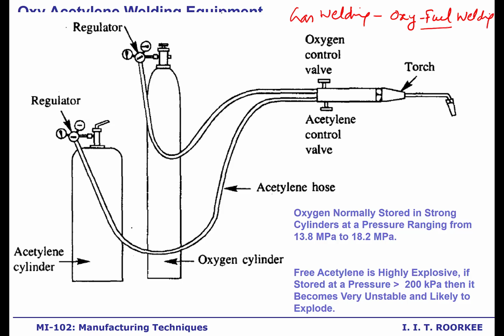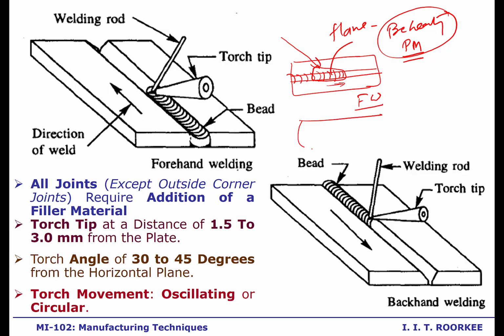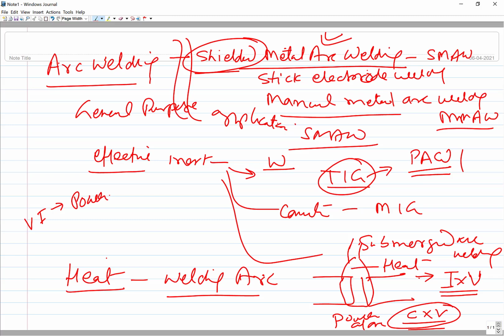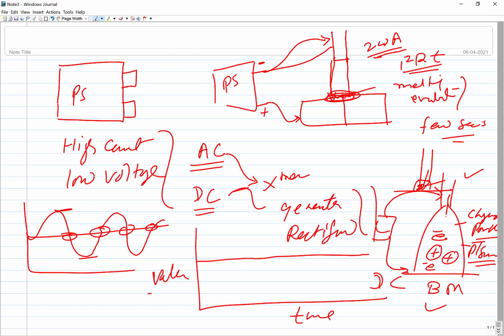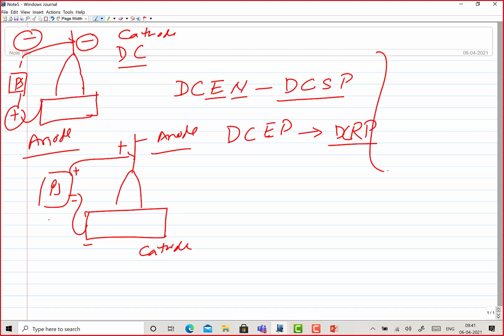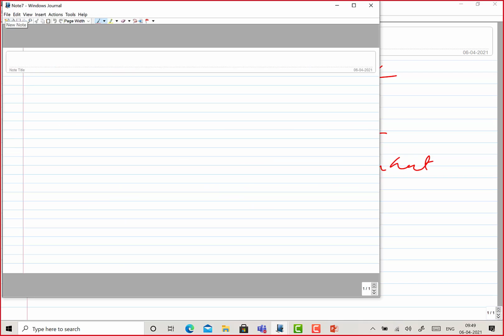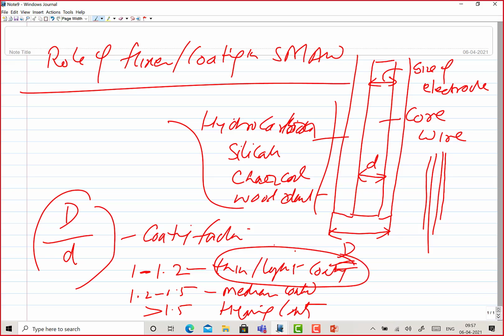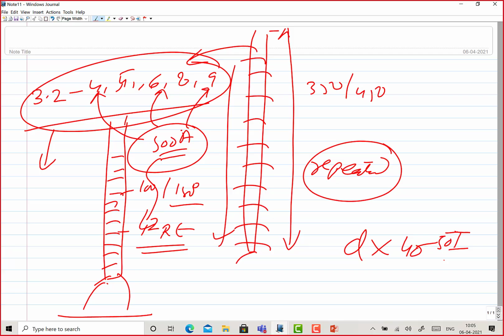Basic Manufacturing Processes (L4 MIN 102)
Gas welding and introduction of arc welding